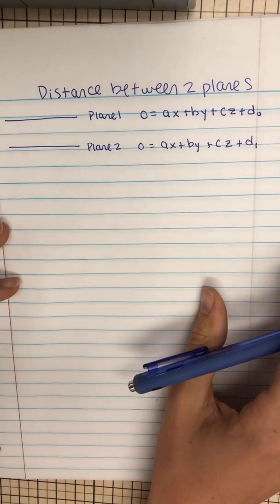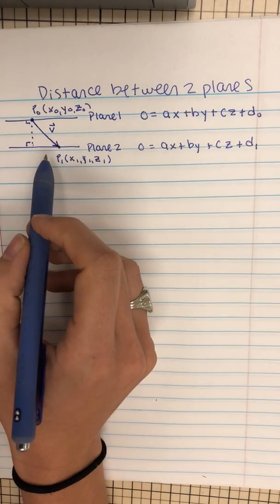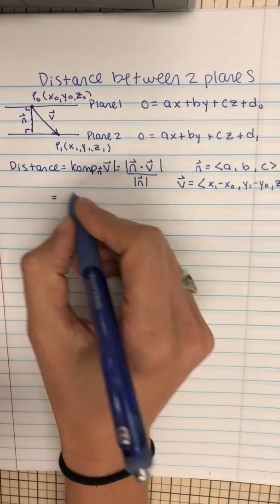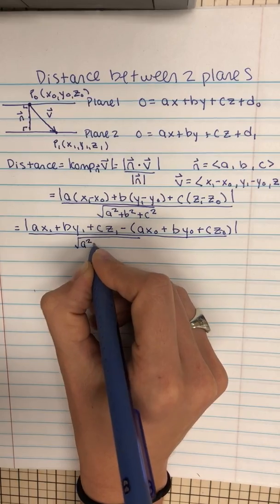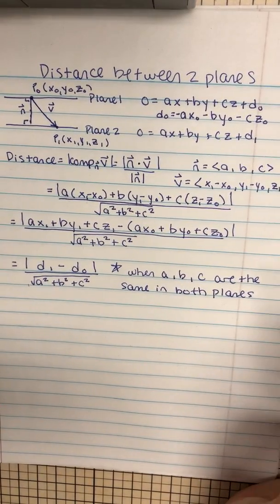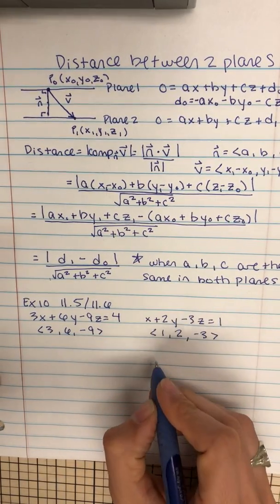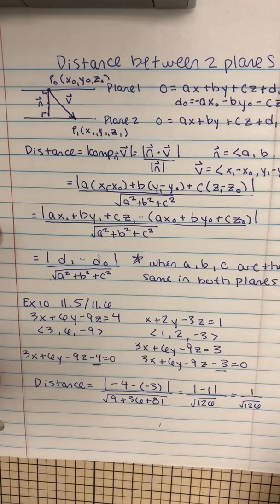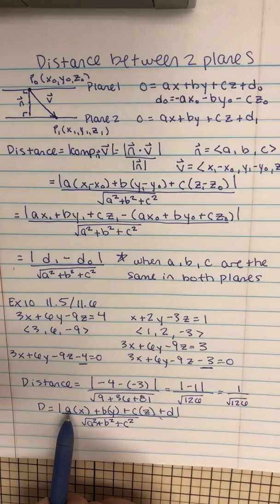11.6 Distance Between Two Planes